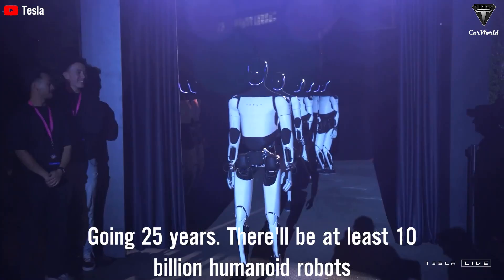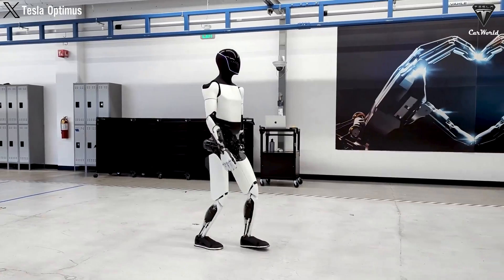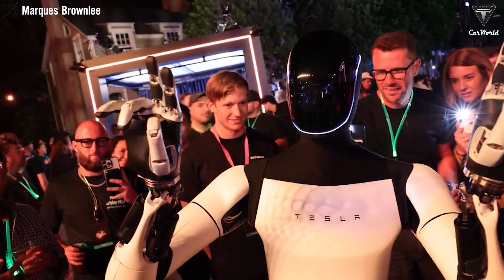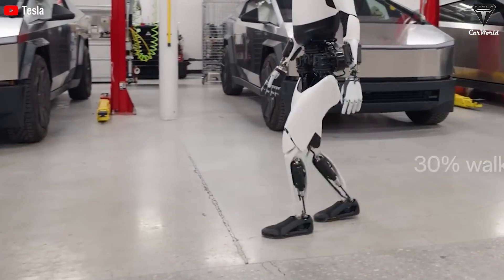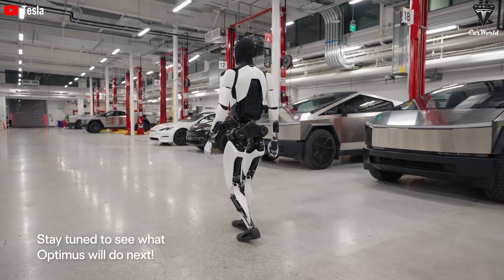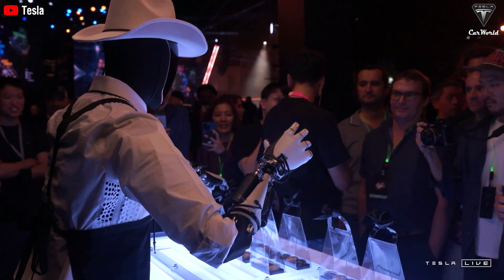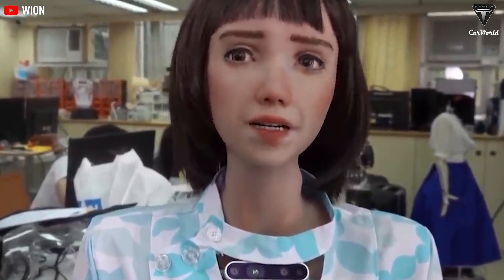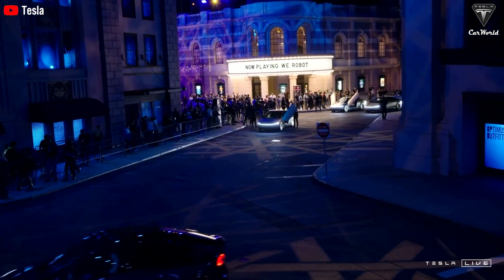Elon Musk Confirms Tesla Optimus Breakthrough! New Features and Mobility Upgrades Will Shock You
00:51 How superior is Optimus's navigation?
04:48 How does Optimus maintain its stability and balance?
10:40 How does it interact with humans?
Elon Musk Confirms Tesla Optimus Breakthrough! New Features and Mobility Upgrades Will Shock You. Recently, Elon Musk made a groundbreaking announcement about Tesla Optimus, declaring it will be the best humanoid robot in the world.
Tesla has added some exceptional features that are crucial for integrating Optimus into everyday life that no other robot on the market currently possesses. Tesla engineers have conducted extensive tests, unveiling incredibly impressive capabilities and performance just a short time after its operation. It goes beyond mere cooking or house cleaning tasks.
If everything goes according to plan, we can expect at least 1,000 units of Tesla Optimus to enter production next year. So today, we’ll witness the latest updates on Tesla Optimus in a special episode of Tesla Car World.

Elon Musk Confirms Tesla Optimus Breakthrough! New Features and Mobility Upgrades Will Shock You How superior is Optimus's navigation?
Now, Optimus is more than just a route-follower, it’s the AI equivalent of a seasoned traveler, expertly maneuvering around roadblocks with ease. It’s not mere luck, it’s all thanks to serious technological firepower. Picture Lidar and high-definition cameras as Optimus' vision. With Lidar, an advanced radar that uses lasers instead of radio waves, and a suite of sophisticated cameras, Optimus creates a 3D map of its environment within a 650-foot radius in real time. This means it’s aware of every chair, table, or stray Lego piece in its way, stepping over or around with total precision, no tripping involved.

Elon Musk Confirms Tesla Optimus Breakthrough! New Features and Mobility Upgrades Will Shock You Optimus has another ace up its sleeve,  it’s constantly learning. Each new situation makes it better at navigating obstacles, thanks to AI that’s tuned to learn from real-world experience. With time, Optimus has grown capable of navigating 95% of complex environments independently. Think of it as an evolving memory card,  every lesson it learns only makes it faster and more agile.
Now, imagine a “brain” so quick it can react in just 20 milliseconds, less time than it takes to blink. This rapid response enables Optimus to handle surprise obstacles, whether it’s a sudden change in its route or a stray pet in its path. It’s all handled seamlessly, without missing a beat.
Here’s the game-changer,  multiple Optimus units can work as a team. Sharing information and learning from each other’s experiences, they operate together like synchronized minds in action. Imagine a fleet of robots with shared intelligence, amplifying their collective efficiency. Impressive, right?